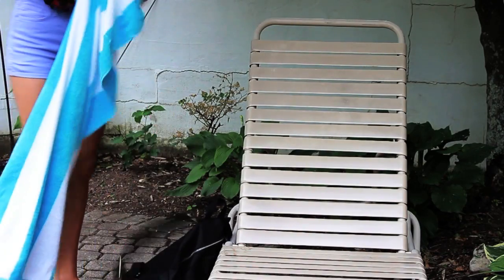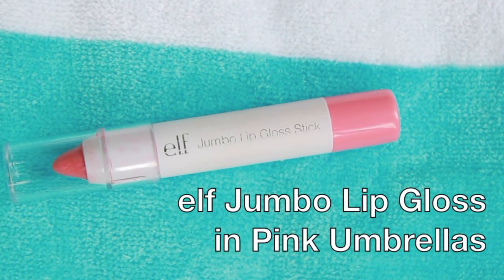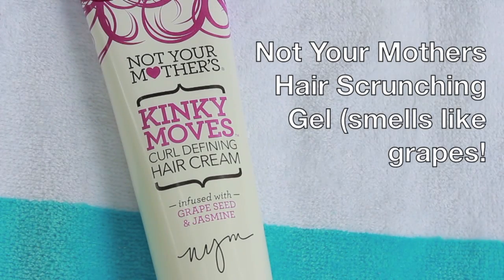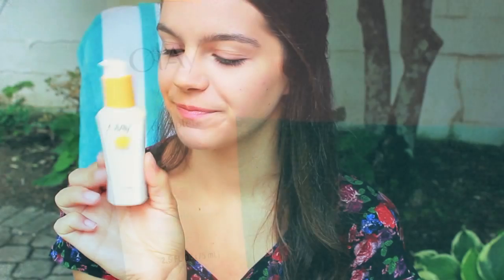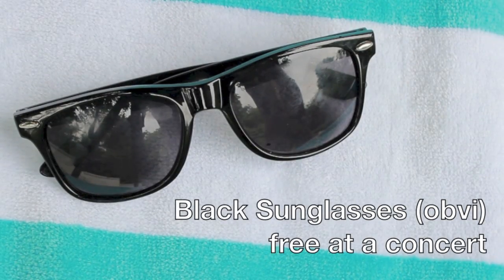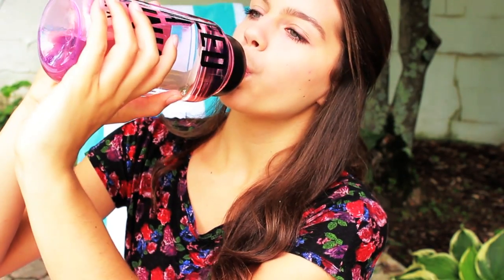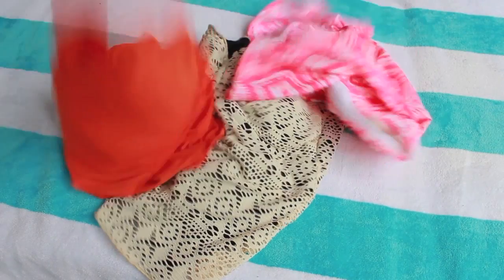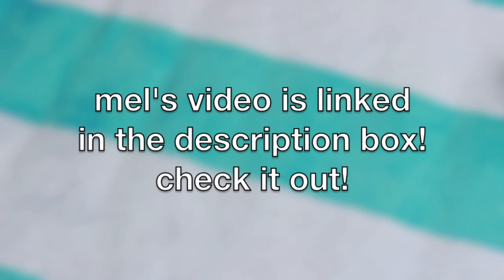Summer Essentials! | 2014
here's my links so we can chat!

about me:
age: 15
country: USA
camera: Canon EOS Rebel T3i
editing software: iMovie '11 via MacBook Pro

by charity vance!